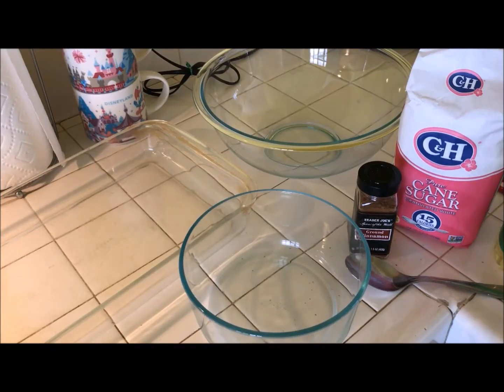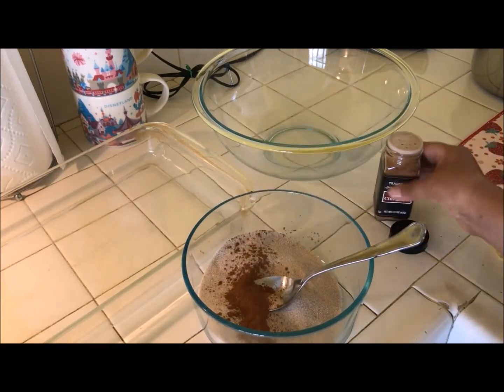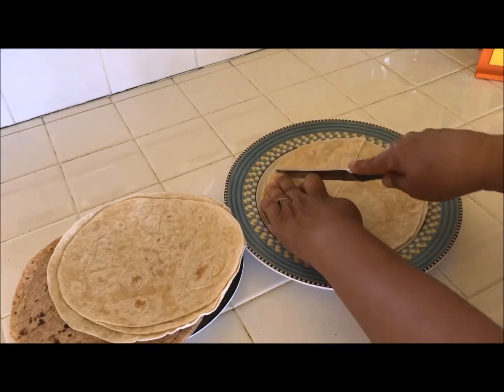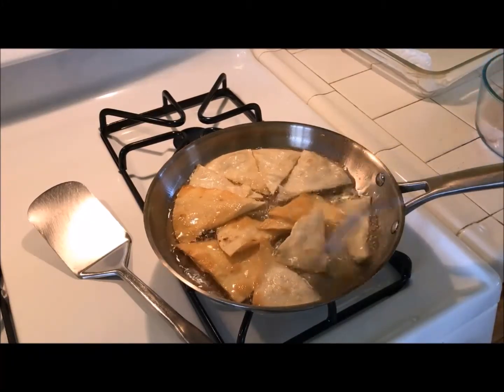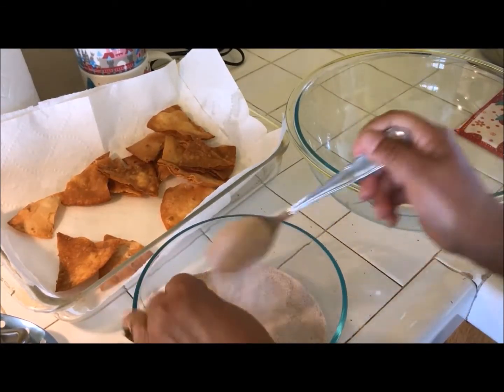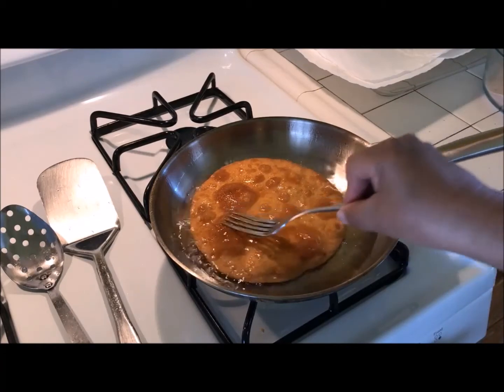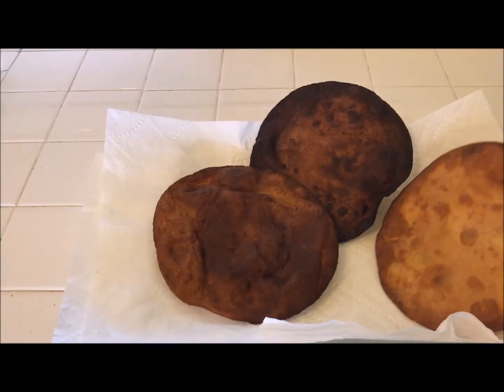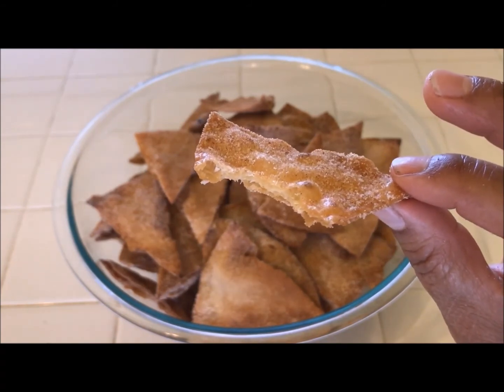Delicious Cinnamon Crisps! Easy to Make!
In this video, I show you how to make cinnamon crisps using a few simple ingredients. These crispy cinnamon treats make a fun snack or dessert. You can even add them to a bowl of ice cream! I hope you enjoy making these. Happy cooking! Learn more about children's author, Maria Cisneros Toth,